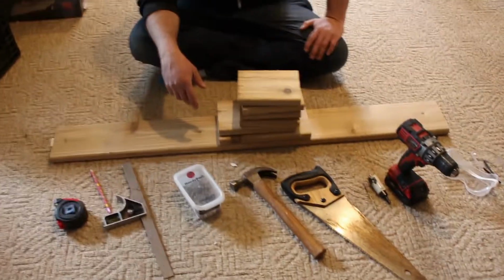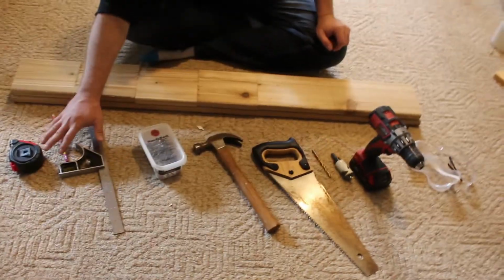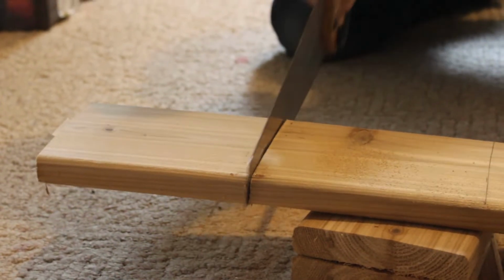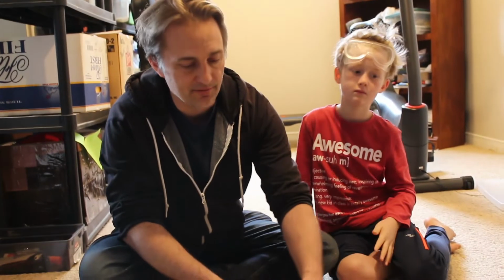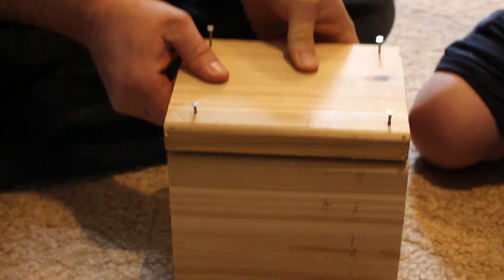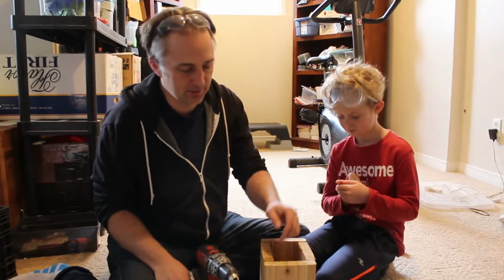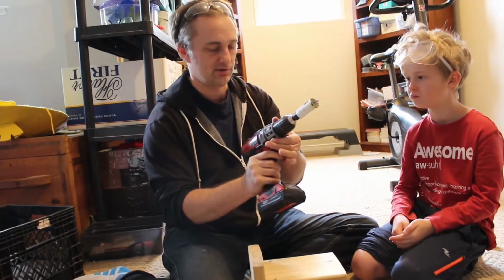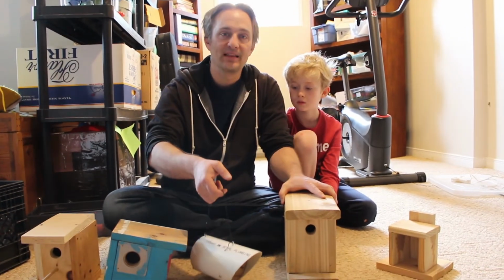Screens Off - Make Your Own Birdhouses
Ready to break up with your computer? Well, for a little while anyway. WPL Programmer Jaymis is serving up fresh ideas for no-tech activities for you and your family.

Today we are going to make birdhouses!

Join our Screens OFF! Facebook Group to connect with your community, swap activity tips and show off your successes with Jaymis’ weekly challenges.